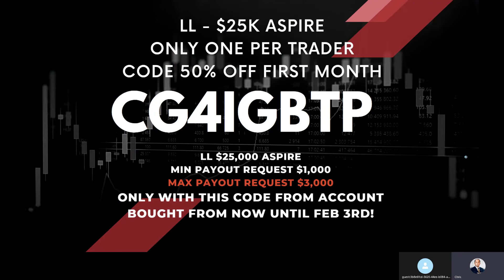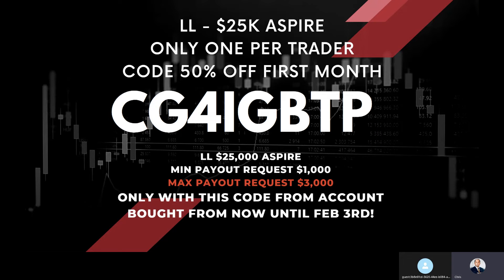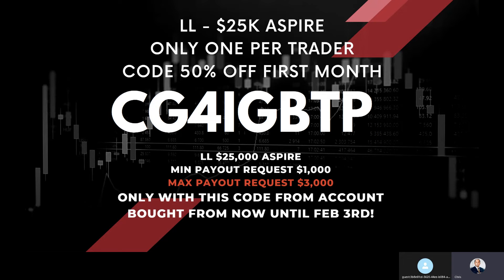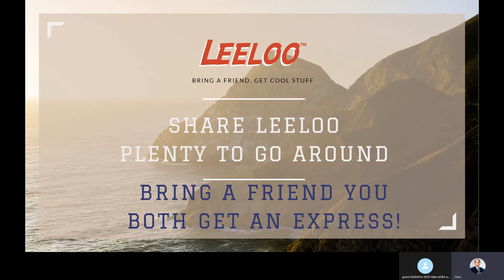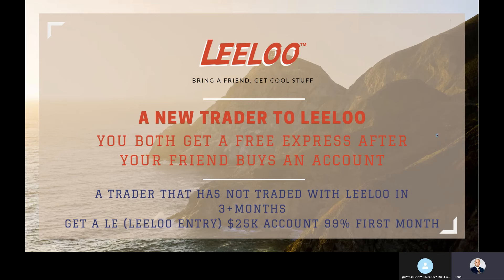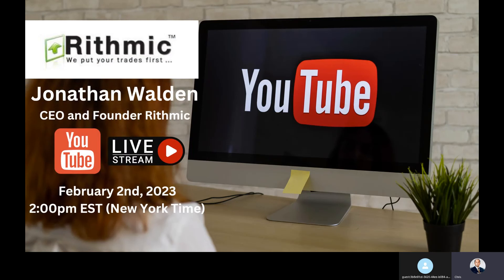You and a friend get a FREE Leeloo Express! :)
HI ALL!

CEO Fav account special! Ends Saturday!

Use code: ESUADPPF up to 10 times!